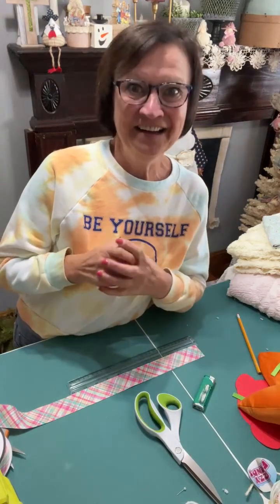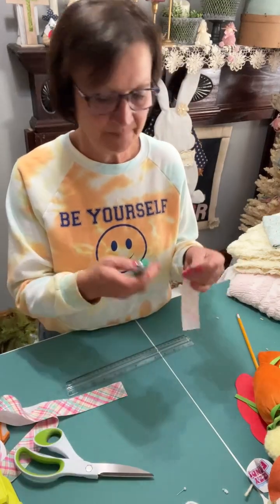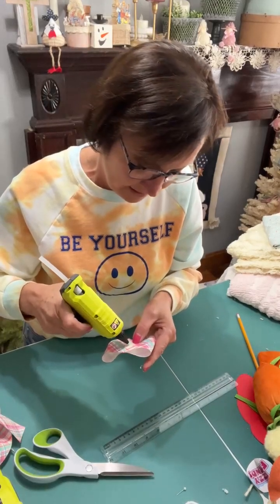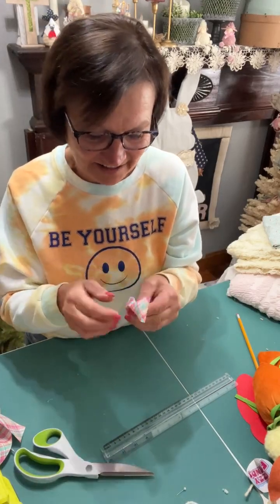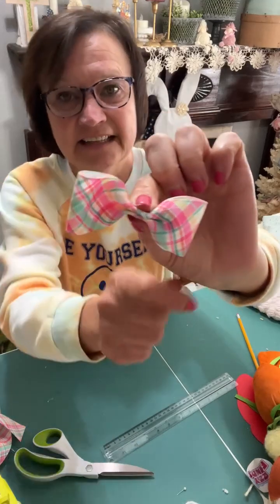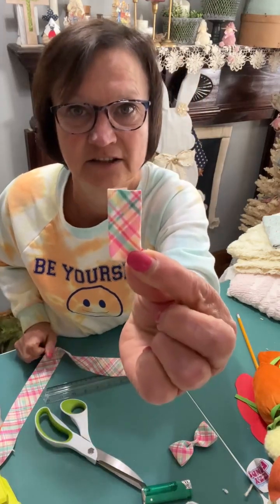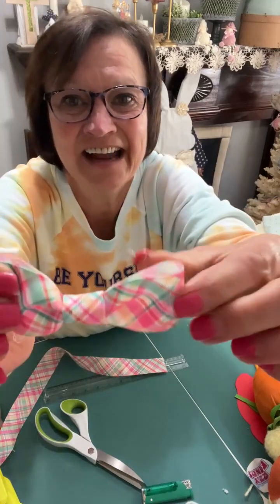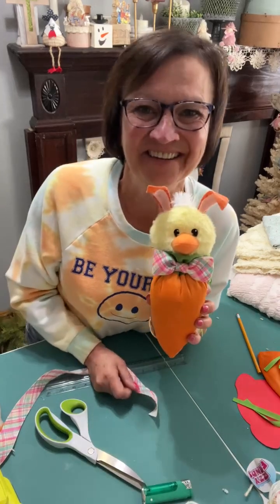How to make a bow tie using ribbon.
See how you can make a bow tie using ribbon and hot glue. So simple!